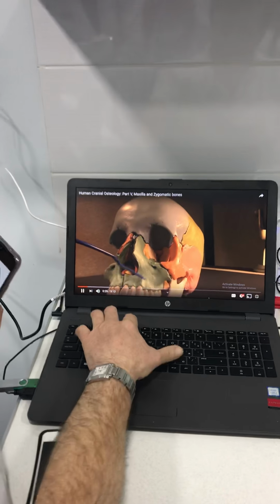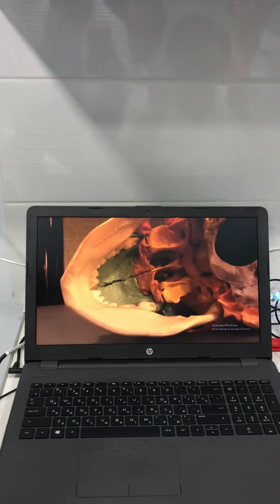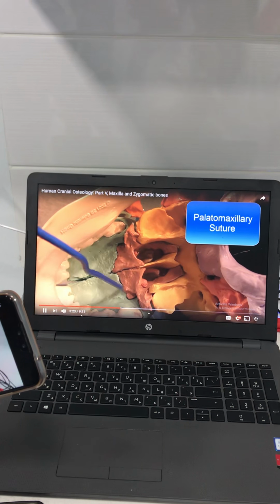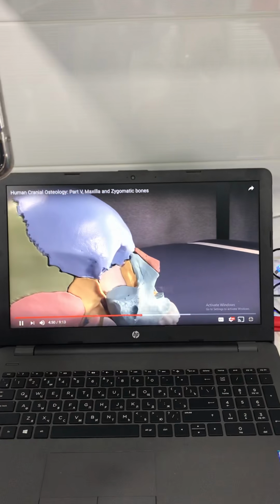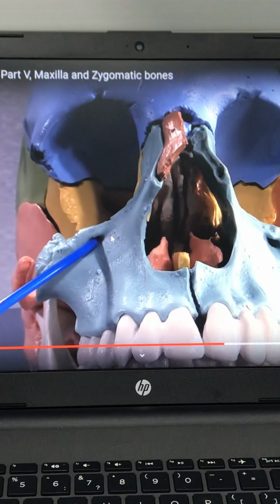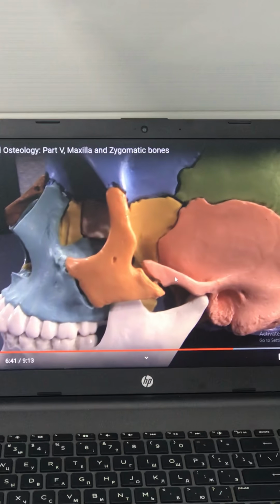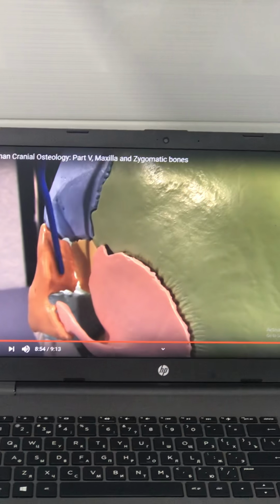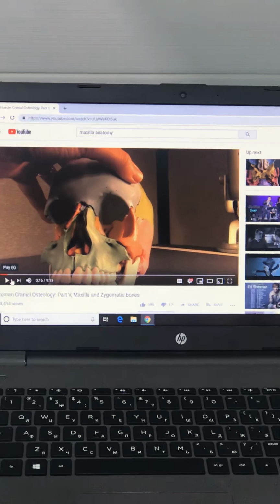February 25, 2019